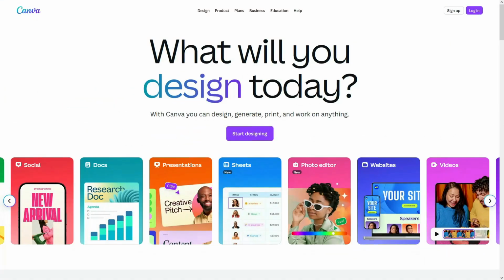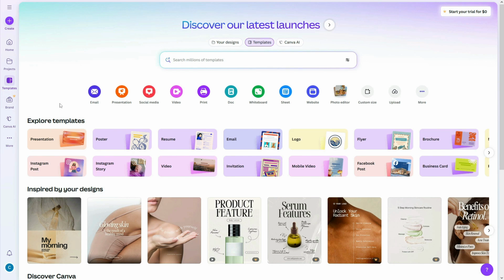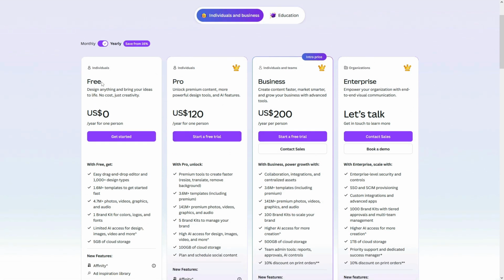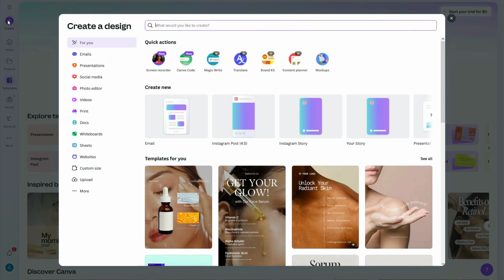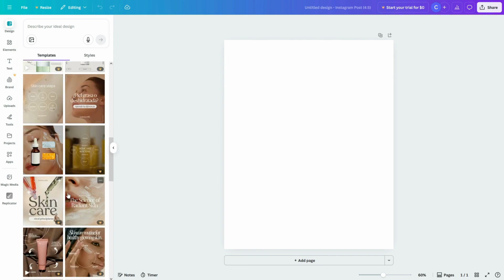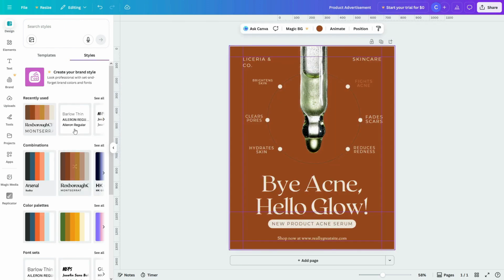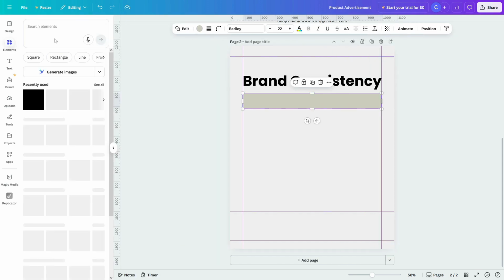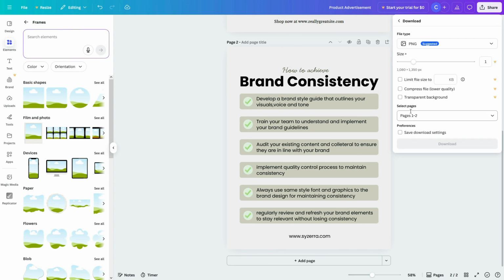Canva Tutorial for Beginners 2025 | How to Use Canva for Free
Welcome to the Ultimate Canva Tutorial for Beginners 2025! 🎨
In this step-by-step guide, you’ll learn how to use Canva for free and start creating professional social media posts, logos, flyers, YouTube thumbnails, and business designs — even if you have zero design experience!

💡 What You’ll Learn in This Canva Tutorial:

How to set up your Canva account (Free & Pro)

Understanding the Canva interface and dashboard

Using text, shapes, photos, and elements effectively

Creating social media designs from scratch

Applying fonts, color palettes, and templates

How to download and share your Canva projects

🔥 Perfect for beginners, small business owners, content creators, freelancers, and social media managers who want to design like a pro without expensive software!